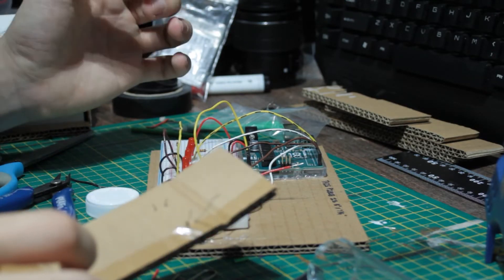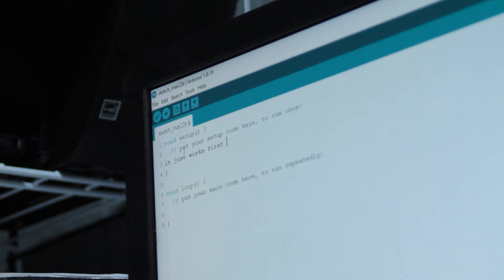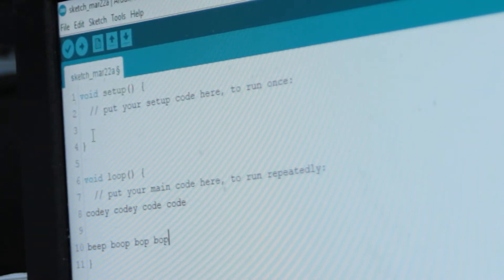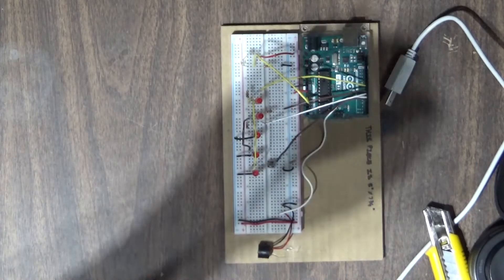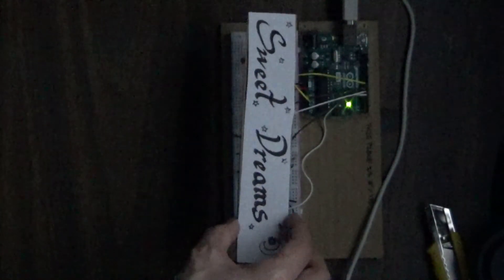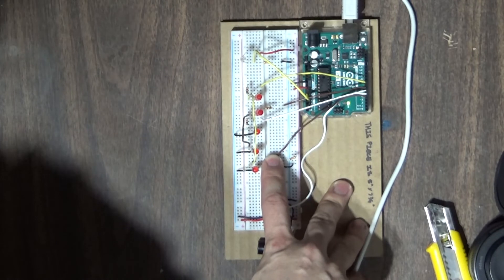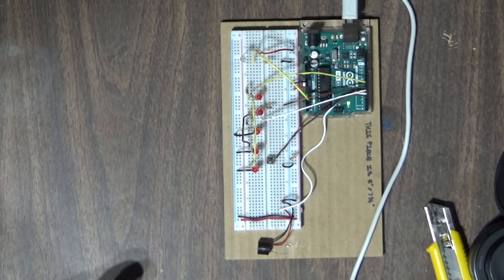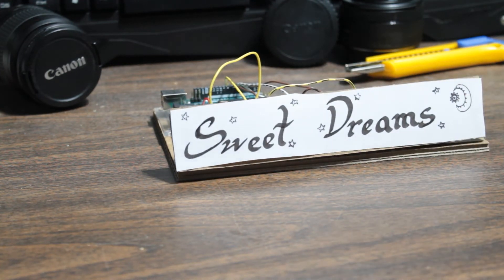the rise and shine alarm clock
the rise and shine alarm clock; to help you rise with the sun.

attached below is the arduino code for the alarm clock.